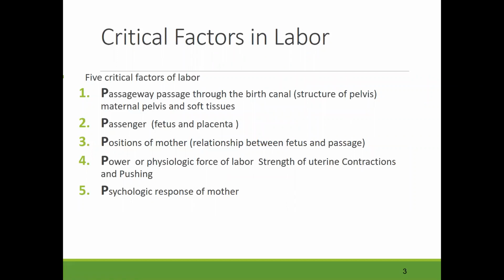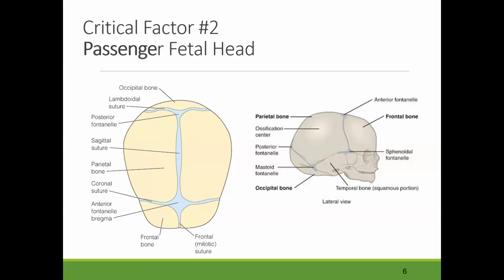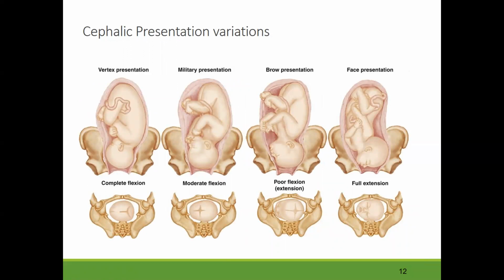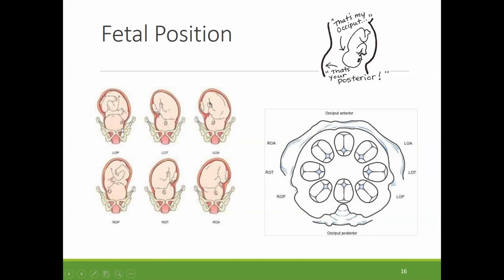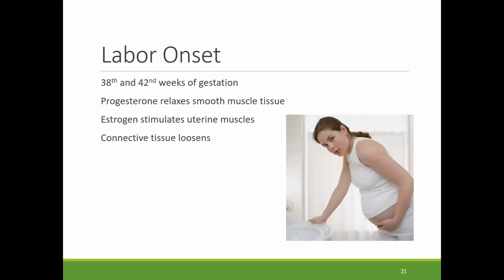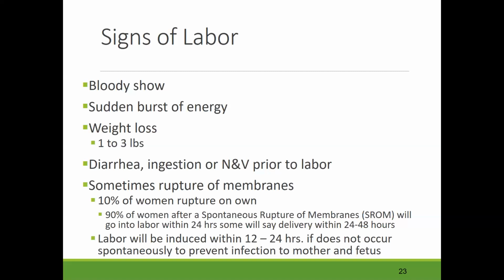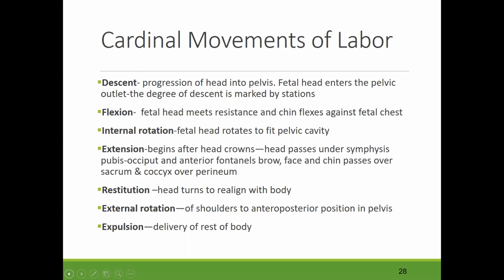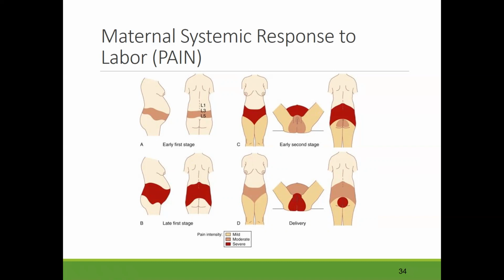LP8 1 Stages of Labor